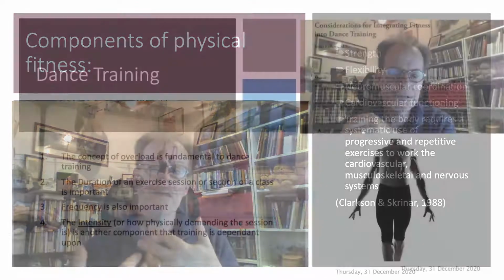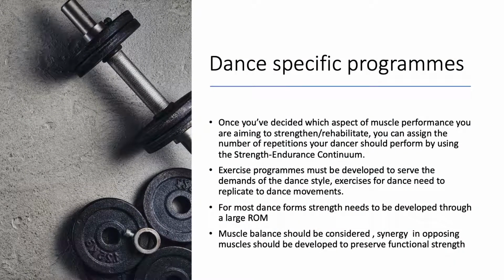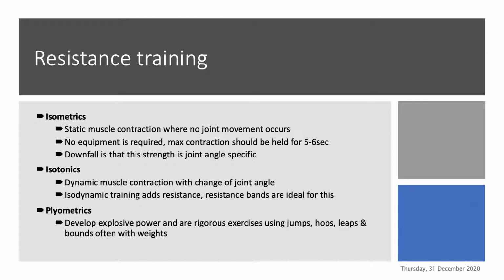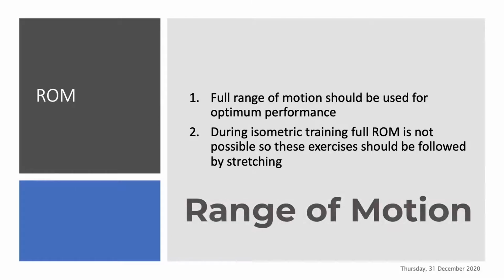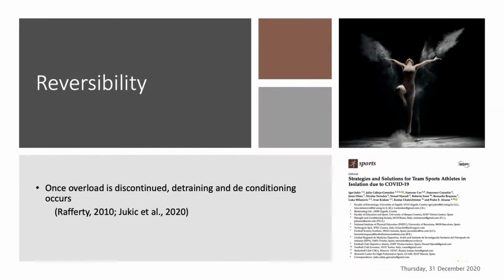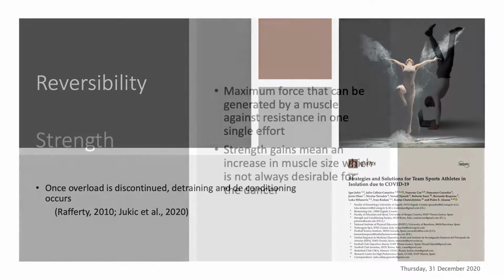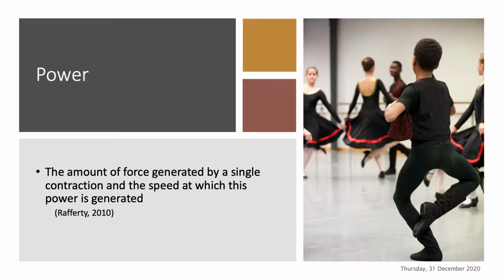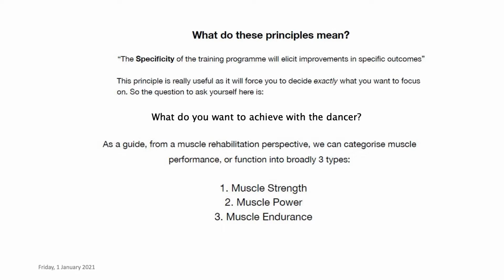a m3u8 2021 02 23 22 47 18